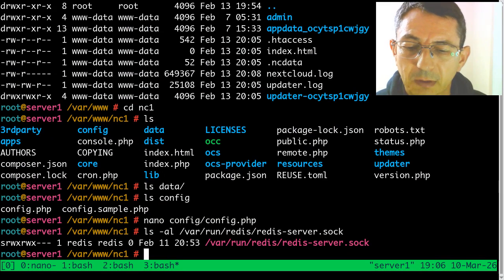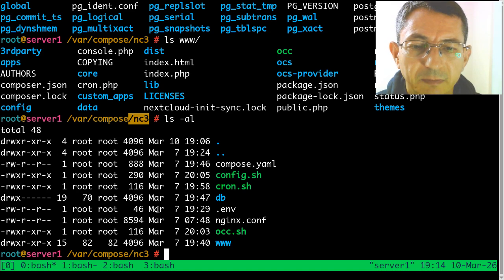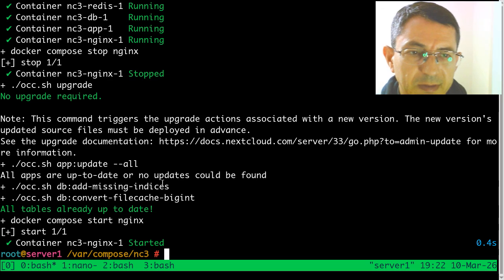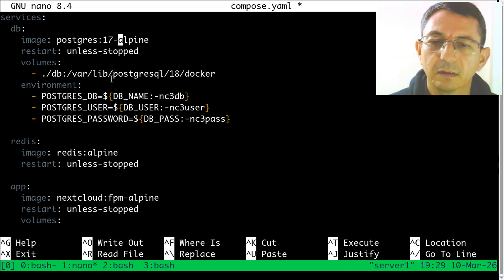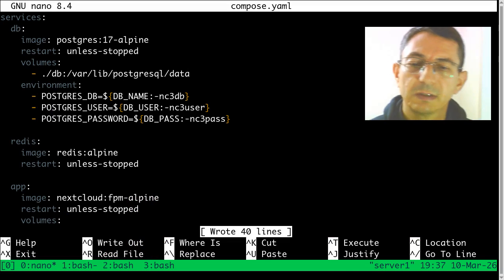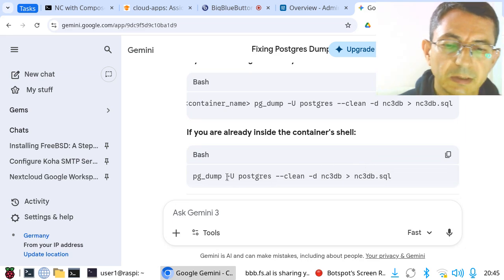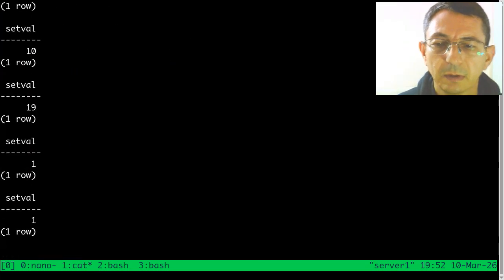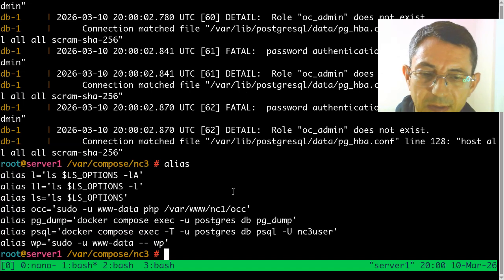CloudApps (2026): Meeting 22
How to maintain a NC that is installed with docker compose.